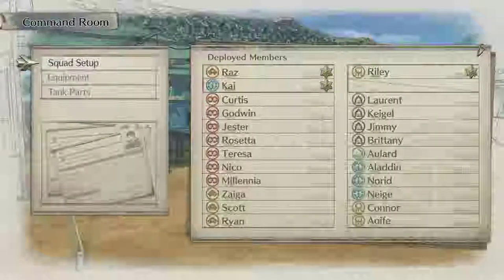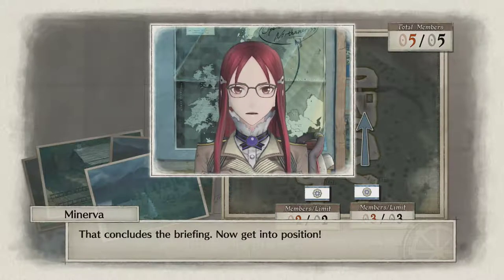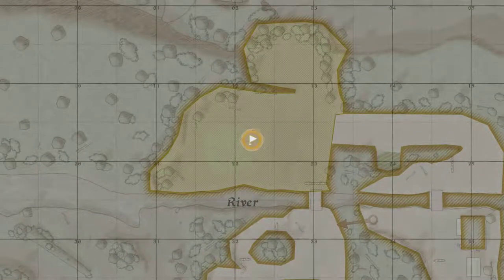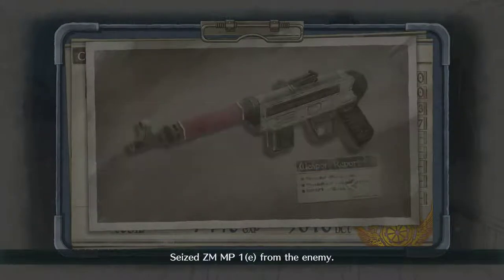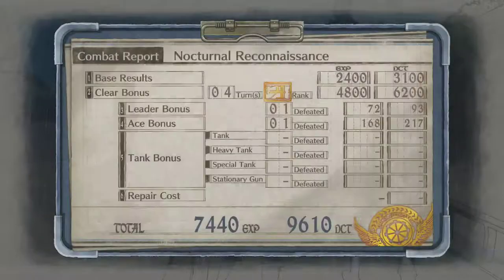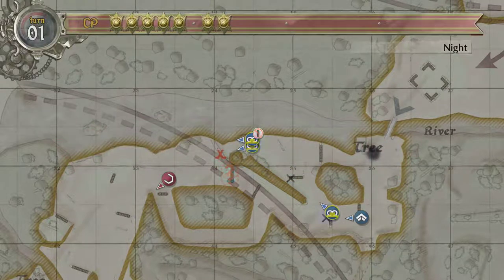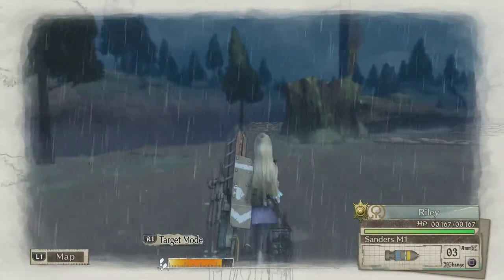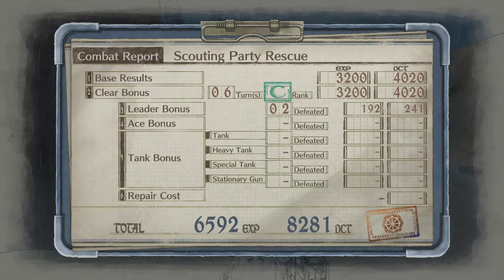Valkyria Chronicles 4 Let's Play Episode 5 - Ranger Rainstorm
Rain comes down heavy, and we take our first couple of losses.